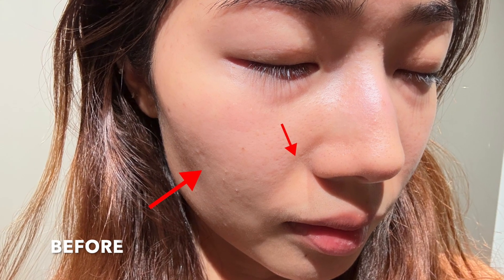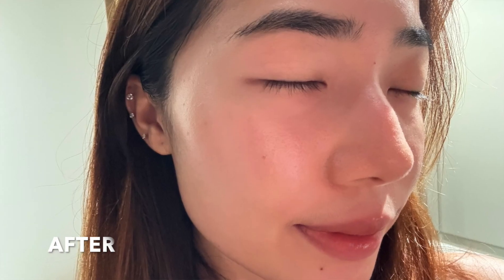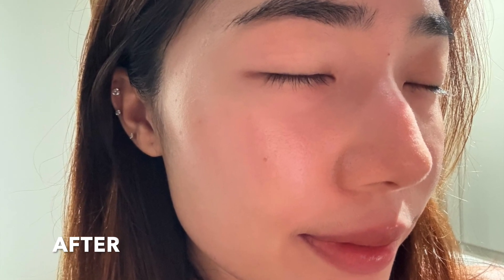NEW CURRENTBODY LED MASK SERIES 2 REVIEW AFTER 1 MONTH! Red Light Therapy, Before & After Results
Reviewing the CurrentBody LED Light Therapy Mask today - I have been using it for the past one month and here is what it did to my skin!

The CurrentBody LED Face Mask is a high-performance skincare device designed to deliver clinically proven light therapy at home. Using a combination of red and near-infrared LED lights, it targets various skin concerns, including fine lines, wrinkles, acne, and overall skin tone and texture. The mask features a flexible, comfortable design that fits all face shapes and can be used for 10-minute sessions. It promotes collagen production, accelerates skin healing, and enhances radiance, offering a spa-quality treatment in the convenience of your home.

FAQ
How old am I? 26, born in 1996
Where am I from? Singapore
What is my Instagram? @giisellej (double i)
And yes, I am working full time outside of yt